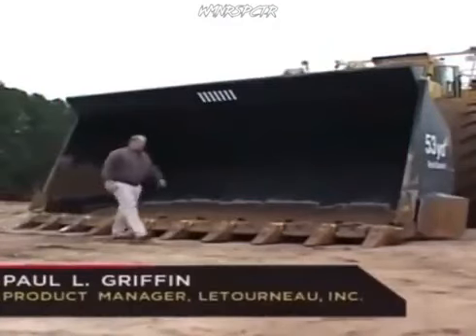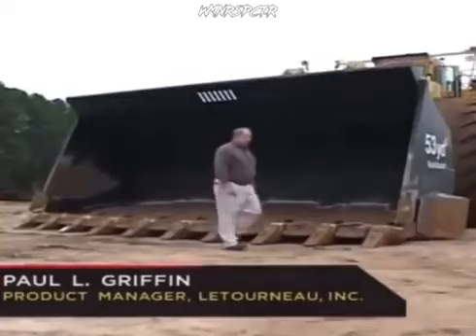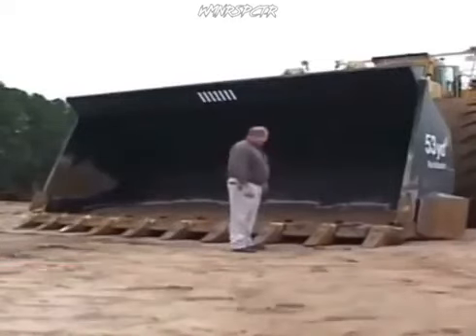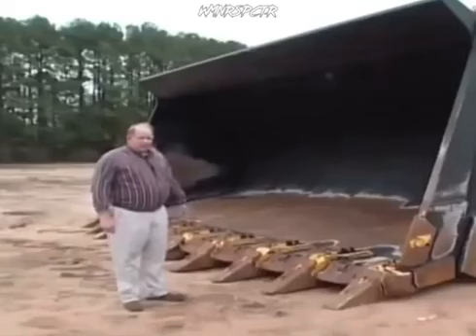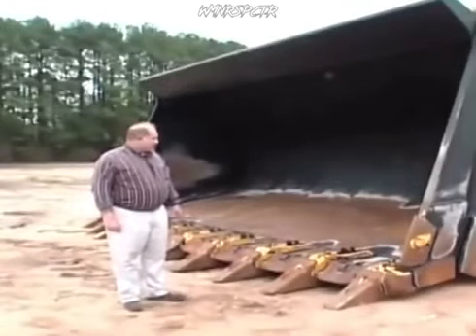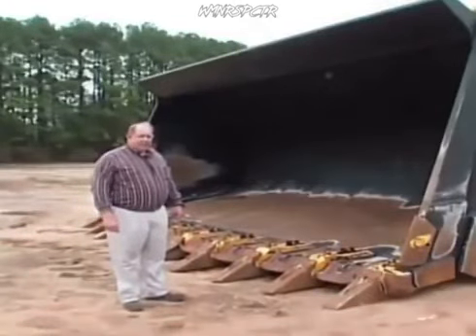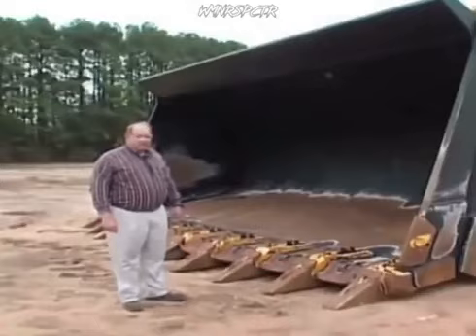the right tools for the job